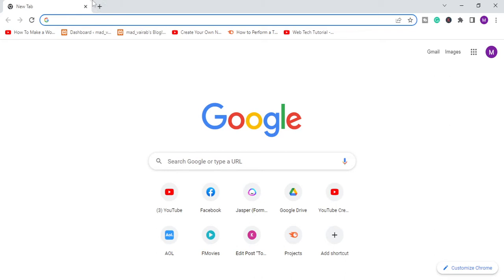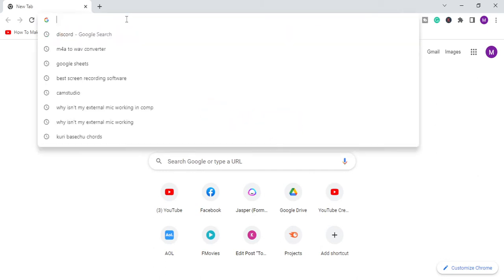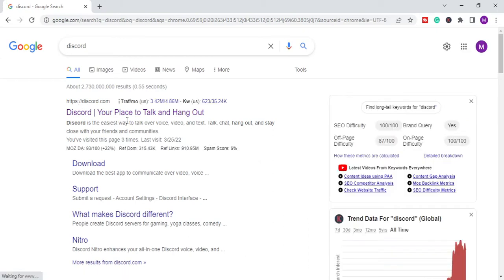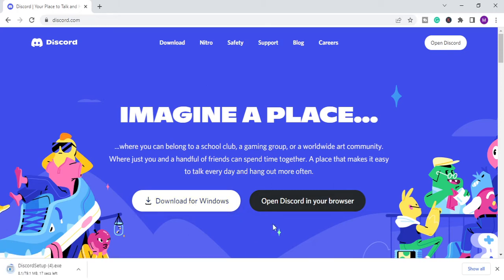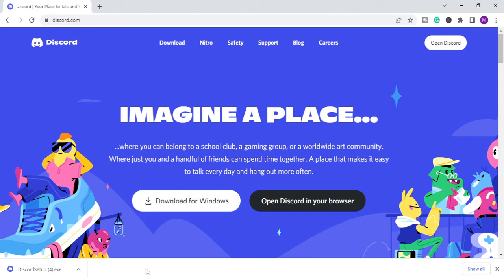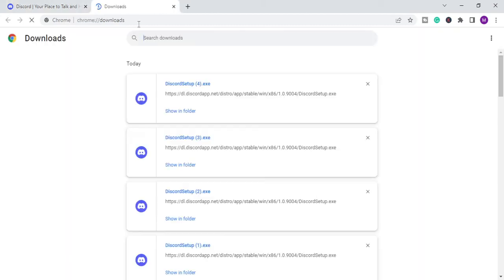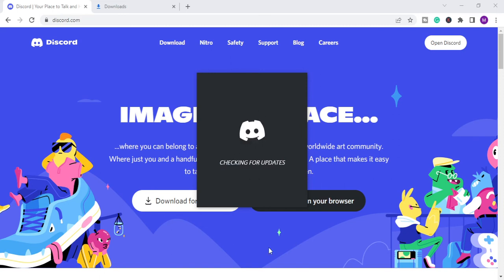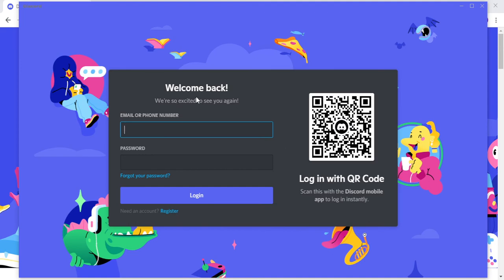How To Install Discord On Desktop Pc? Get Discord Audio on PC 2022 Tutorial